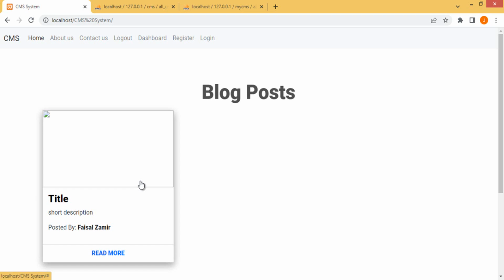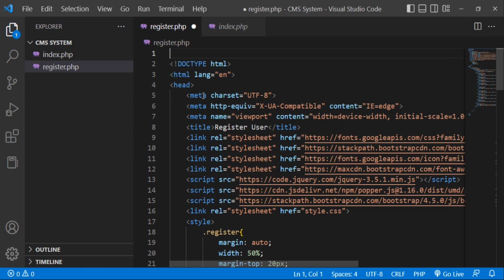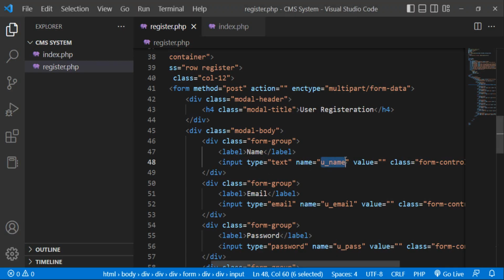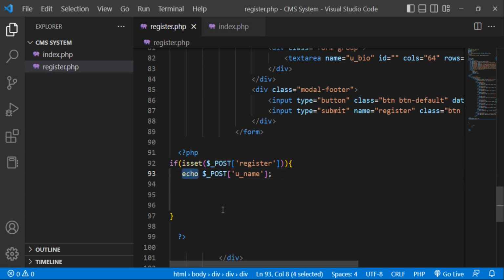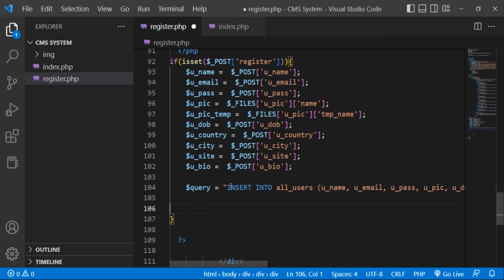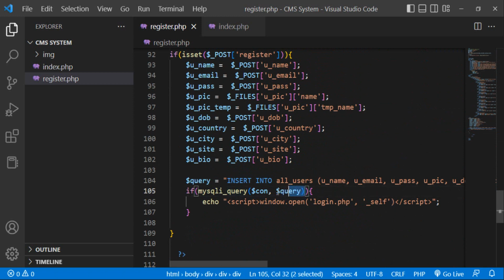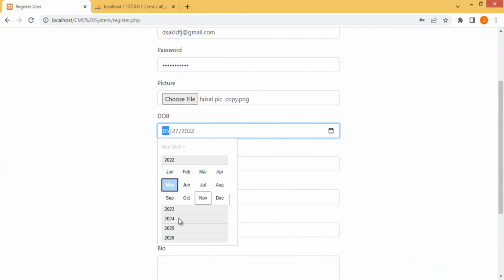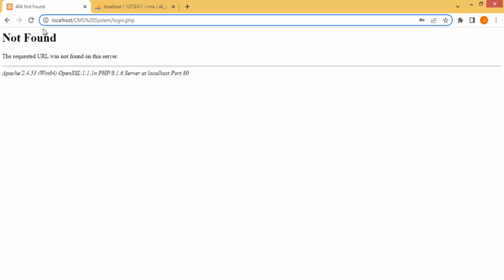CMS System with PHP and MySQLi (Lecture 05/24) - Web Development